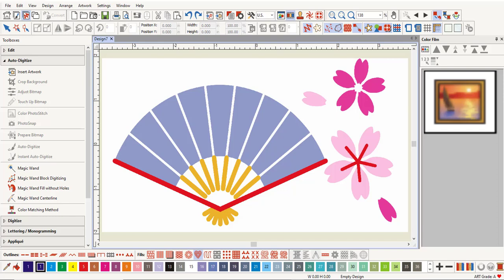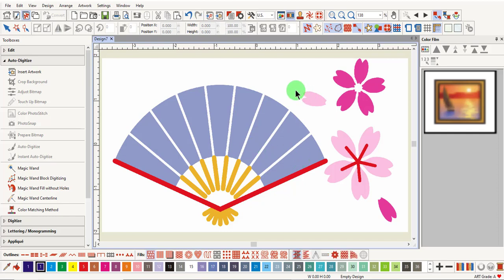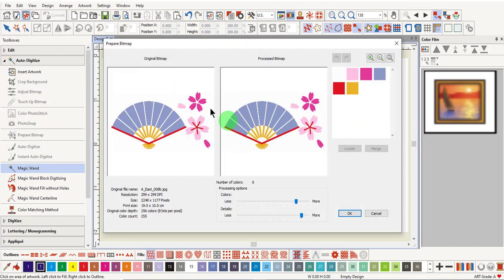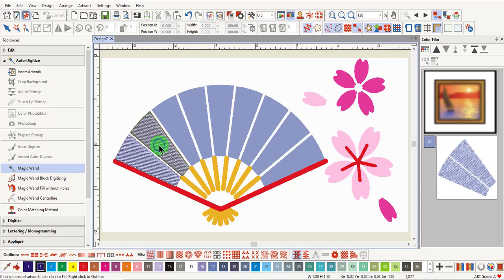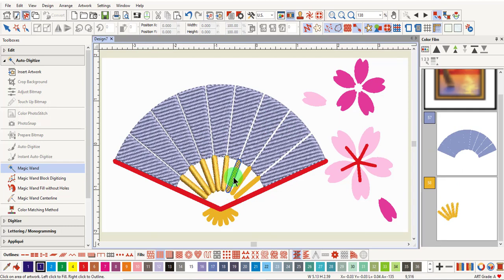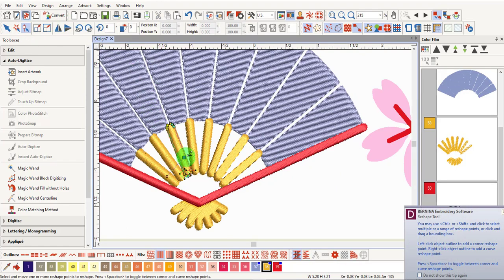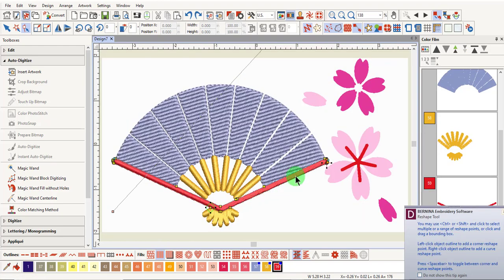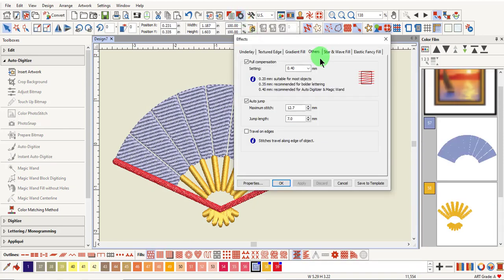12 07 Magic Wand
Learn to use the Magic Wand tool to automatically digitize images in BERNINA Embroidery Software 9.